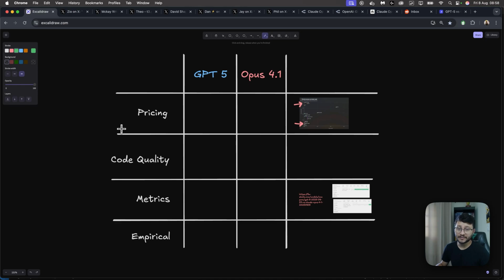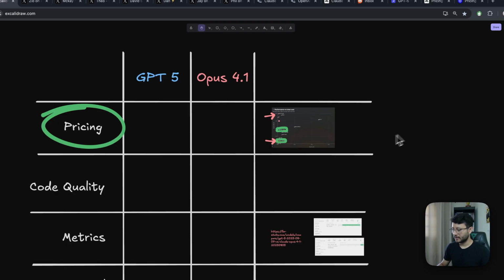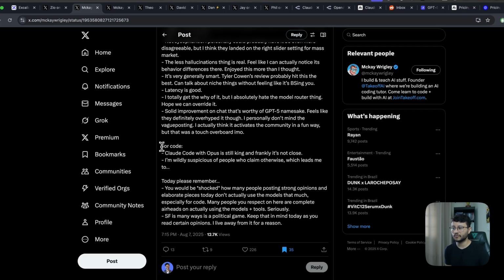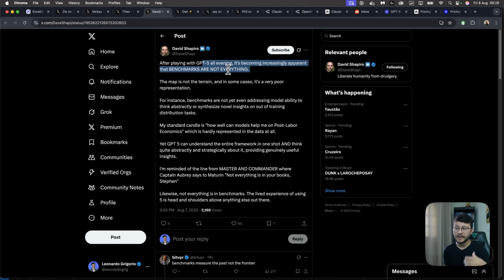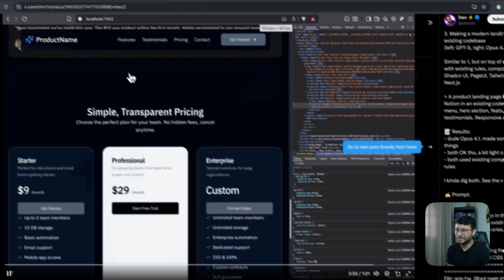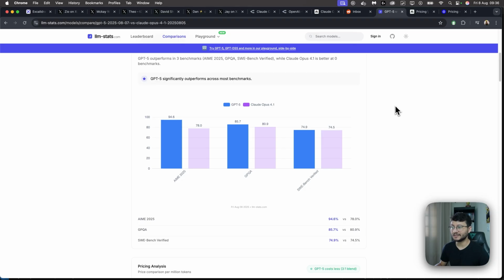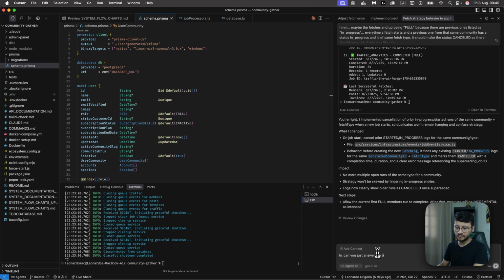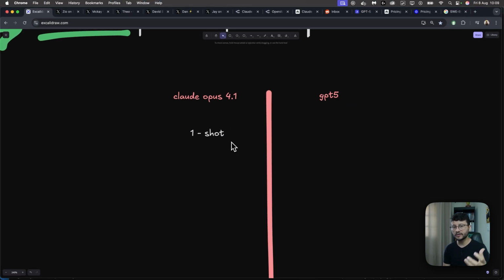GPT-5 vs Claude Opus 4.1: An Early Comparison for Web Dev Coding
With the launch of GPT-5, I evaluate how it stacks up against Claude Opus 4.1, especially for AI-assisted coding. In this video, I provide a breakdown comparing the two models across four key areas: pricing, code quality, performance metrics, and an empirical test based on my own extensive use within Cursor. I explore how GPT-5's dramatically lower cost impacts its usability for iterative development and for non-technical users, making it more forgiving for trial and error.

Timestamps
00:00 - GPT-5 vs Opus 4.1
00:23 - Pricing Comparison
03:04 - Code Quality
09:08 - Metrics Breakdown
12:48 - Which AI Should YOU Use?